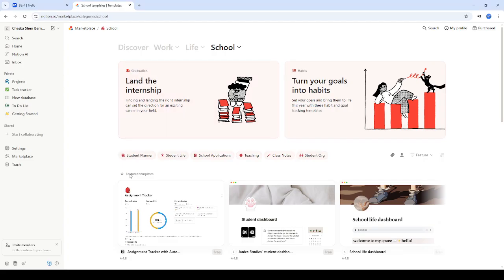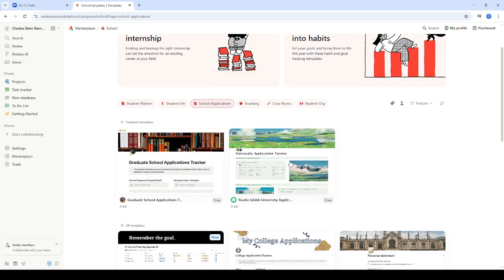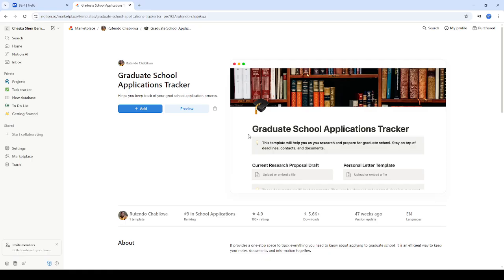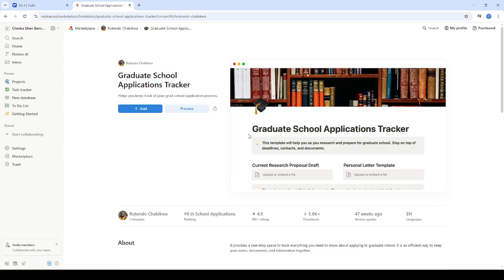How to Connect Blackboard to Notion (Study Hub)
Turn your Blackboard account into a smart Notion Study Hub! 🎓
In this 2025 full guide, you’ll learn how to connect Blackboard to Notion so you can organize classes, assignments, deadlines, and notes all in one beautiful, productive space.

This step-by-step tutorial covers how to:
✅ Sync your Blackboard course materials directly into Notion.
✅ Use Zapier, Make (Integromat), or Notion API to automate updates.
✅ Create a Notion Study Hub dashboard for schedules, grades, and resources.
✅ Add quick links, course summaries, and study reminders that update automatically.

Perfect for students, teachers, and online learners who want to save time and study smarter.
💡 Transform your academic life — one connected workspace at a time!

🔖 10+ Ready-to-Paste SEO Tags (separated by commas):